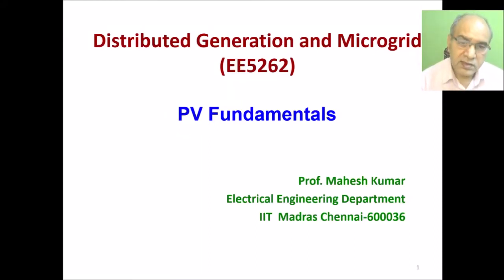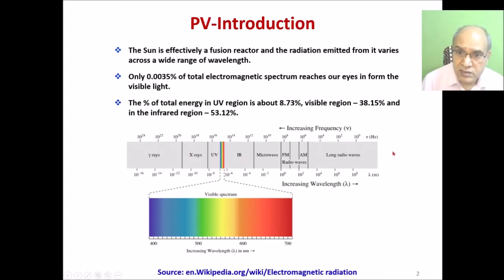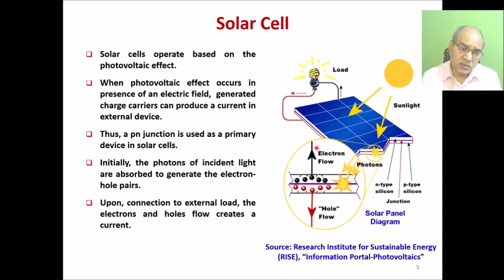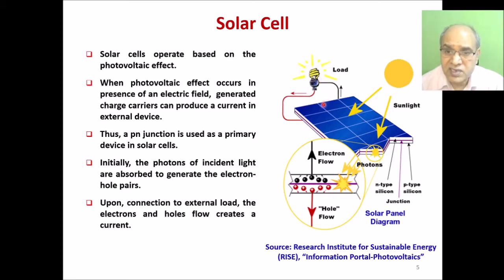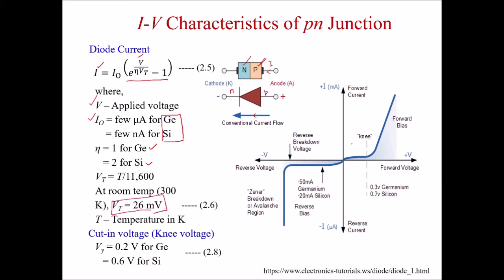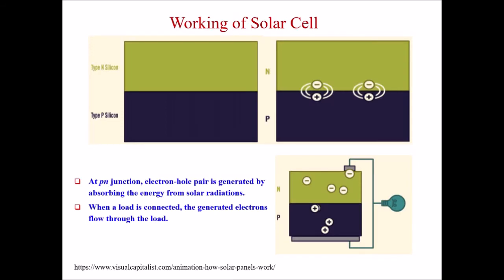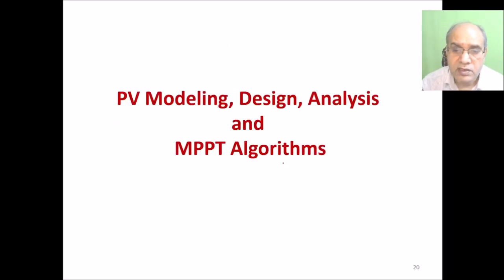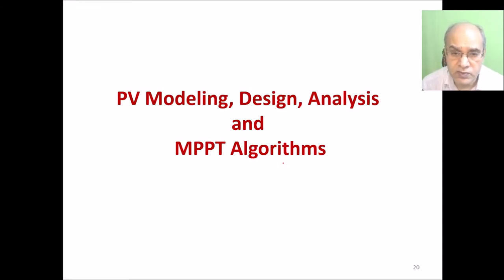Lecture 4 | Distributed Generation & Microgrids| Jul-Nov 2021| EE Dept. IIT Madras Chennai INDIA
Dear students,

We are streaming the lecture series for course Power Distributed Generation & Microgrid System for Jul-Nov 2021for Ph.D./M.S./M. Tech. and final year B. Tech. students at Department of Electrical Engineering, Indian Institute of Technology Madras Chennai - 600036 INDIA. Apart from the students at IIT Madras, I hope these lectures will also be useful for all other students in this area.

Happy learning and exploring…

Prof. Mahesh Kumar
Chennai - 600036 INDIA.